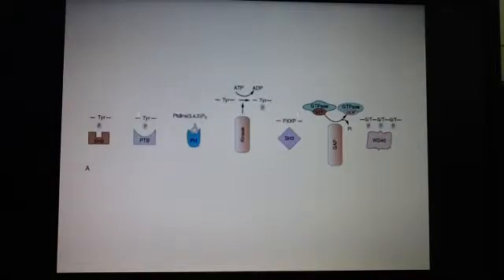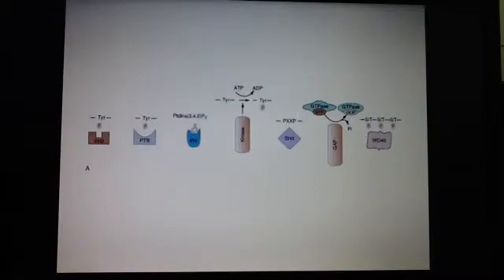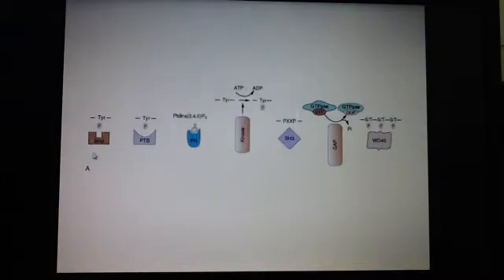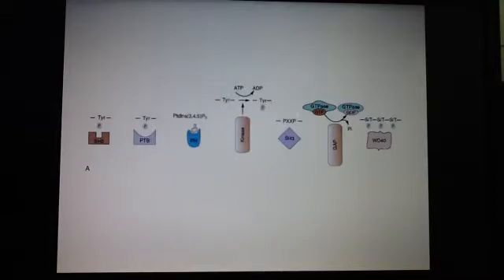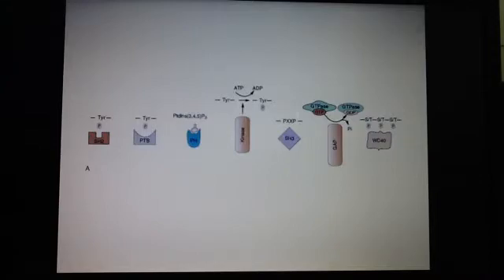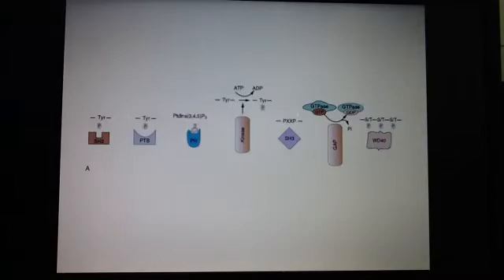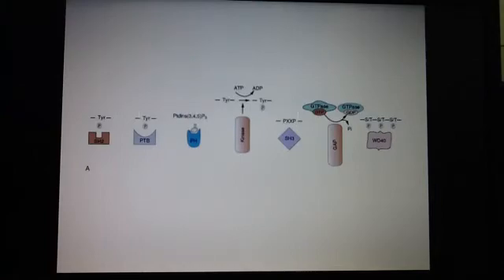How phosphorylation affects protein-protein interactions